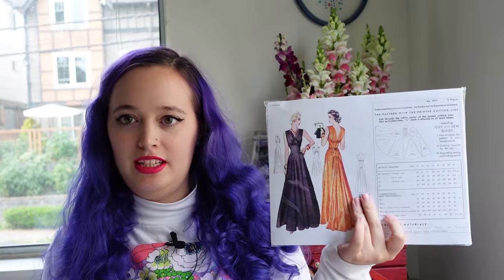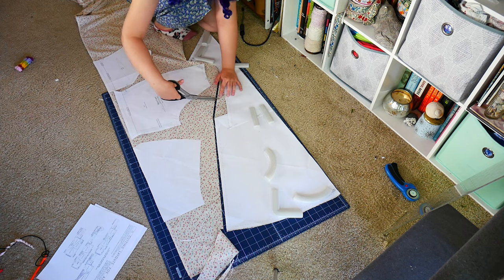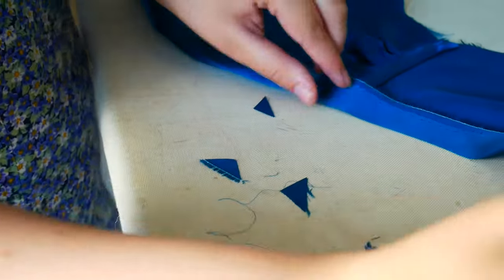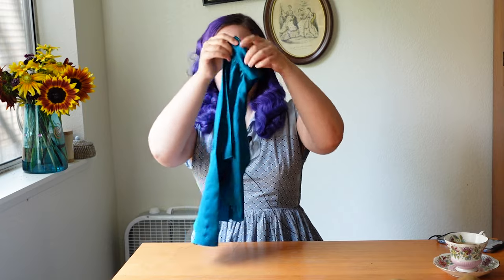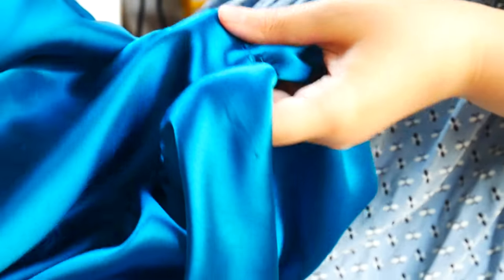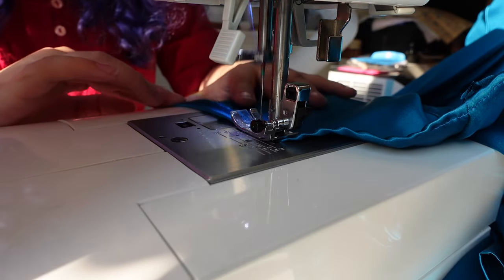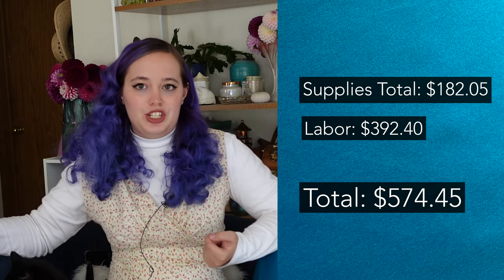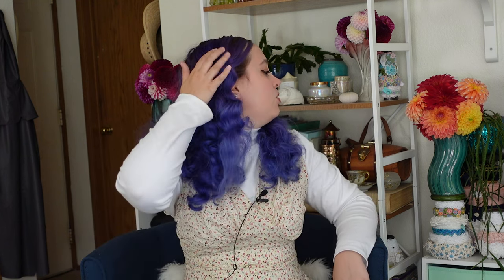Sewing a silk 1930s evening gown | Vintage sewing project + sew with me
Today I am sewing a 1930s vintage evening gown pattern. I am using some beautiful teal silk I picked up in Thailand. I used a reproduction vintage sewing pattern by lady Marlowe M-3417.

00:00 Intro
03:10 Mockup
06:18 Cutting the fabric
07:23 Sewing the dress
13:37 Check in
17:36 Sewing the dress
22:46 Reveal
24:26 Cost breakdown
28:41 Wrap-up